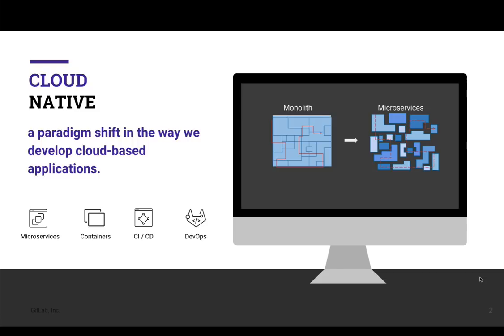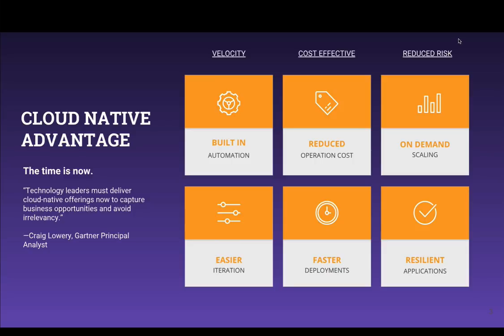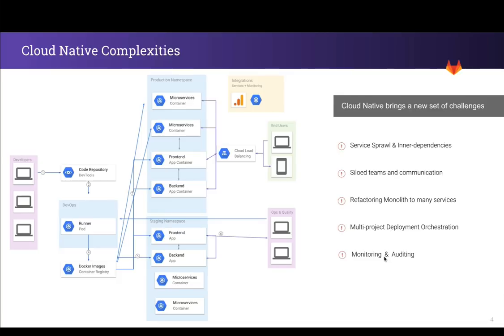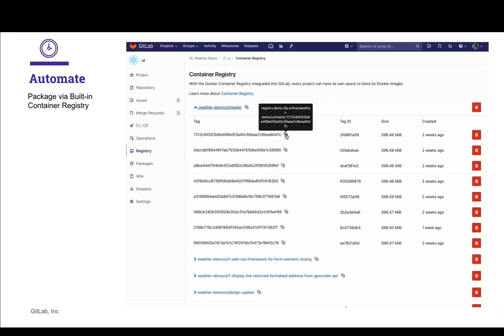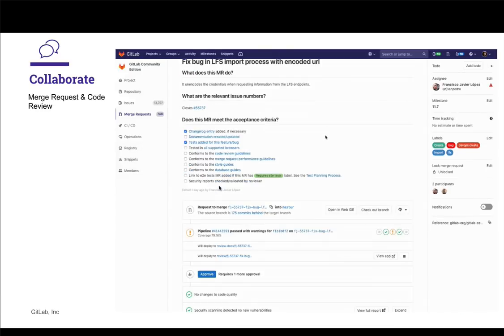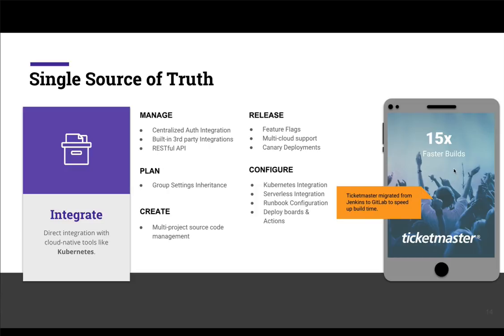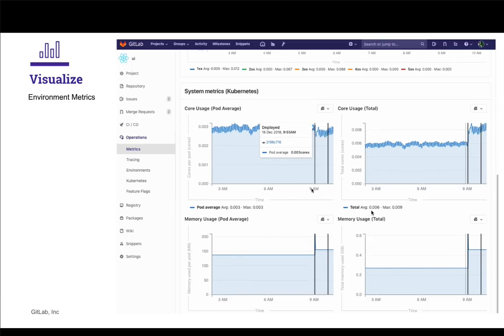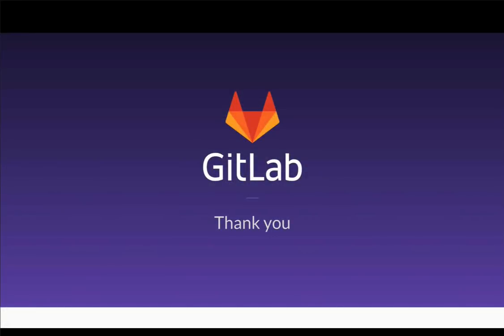Cloud Native with GitLab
Cloud Native development isn't easy, but leveraging GitLab can help with cross-project work management, cross-team collaboration, and cross-microservice visibility. When you also leverage GitLab's container registry, Kubernetes integration, Prometheus monitoring and serverless capabilities, shifting Cloud Native becomes a bit simpler.